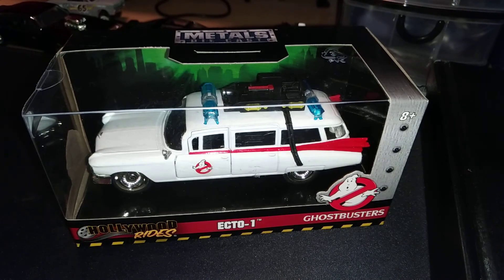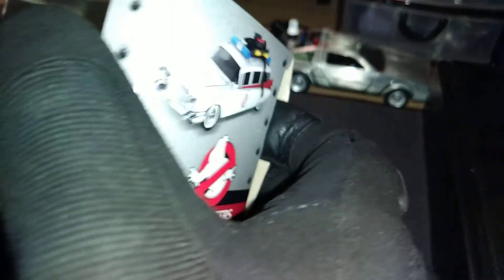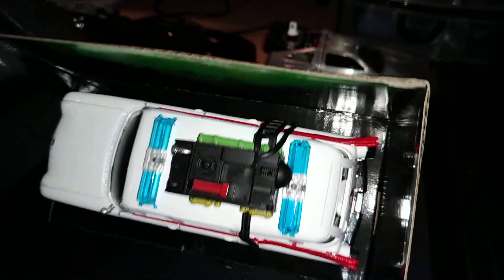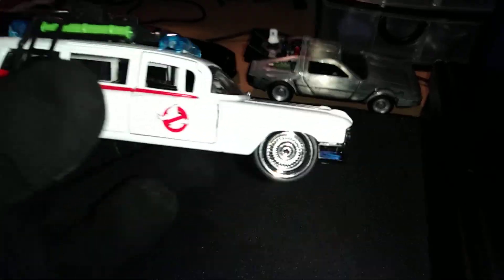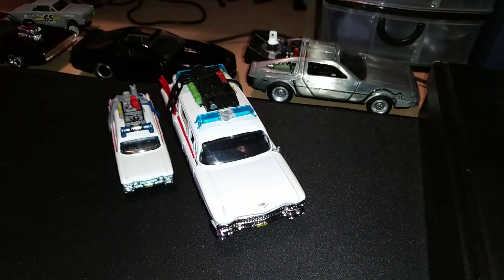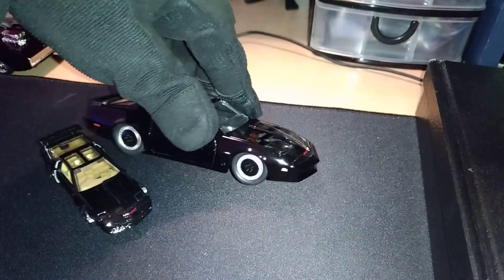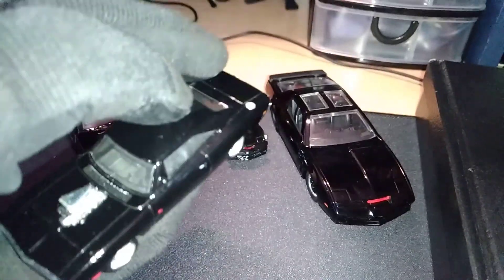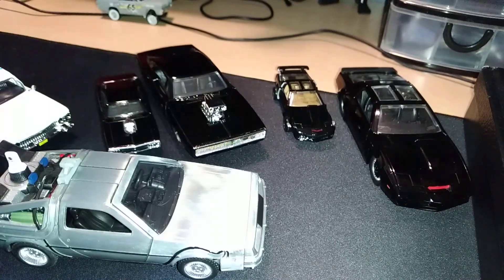Unboxing Jada 1/32 ECTO-1 Ghostbusters Review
Xbox-Teodoro 70